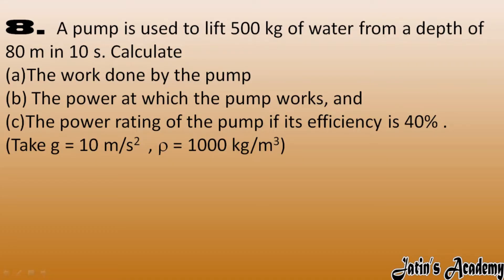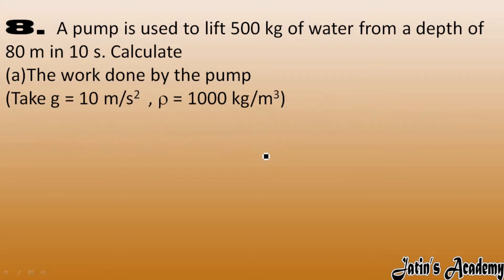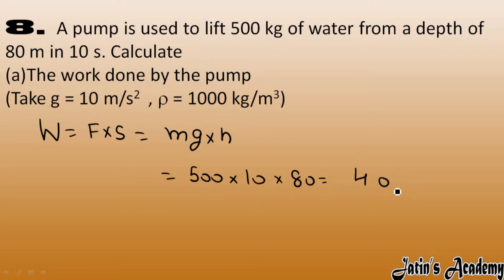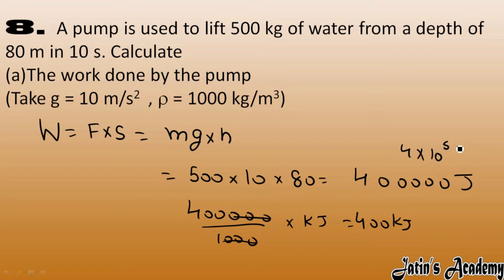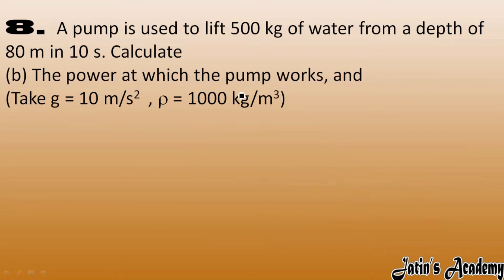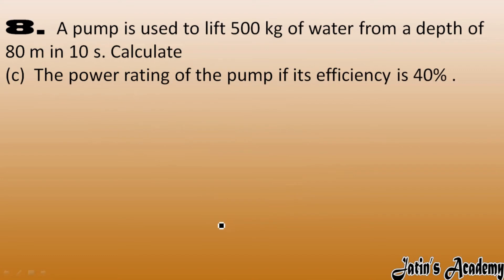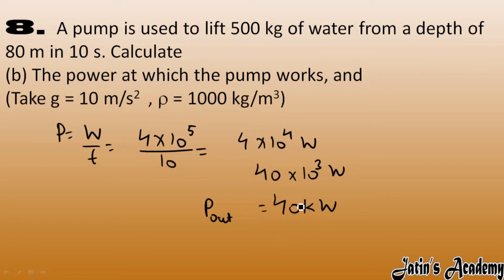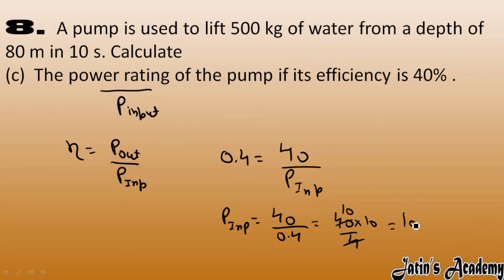8. A pump is used to lift 500 kg of water from a depth of 80 m in 10 s. Calculate The work done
8. A pump is used to lift 500 kg of water from a depth of 80 m in 10 s. Calculate
The work done by the pump
 The power at which the pump works, and
The power rating of the pump if its efficiency is 40% .
(Take g = 10 m/s2  ,  = 1000 kg/m3)